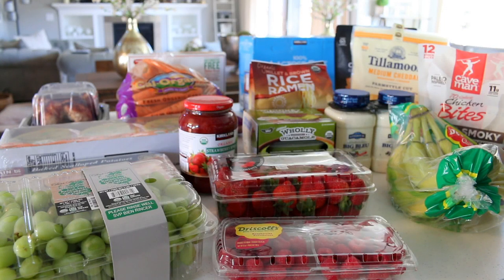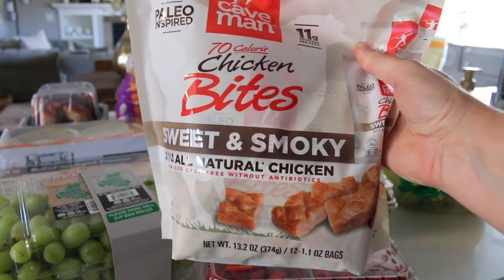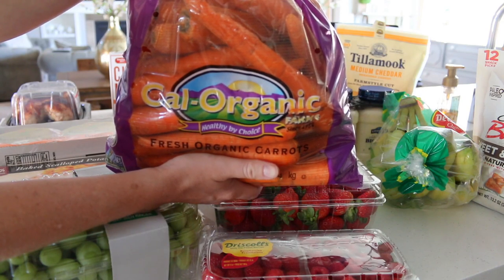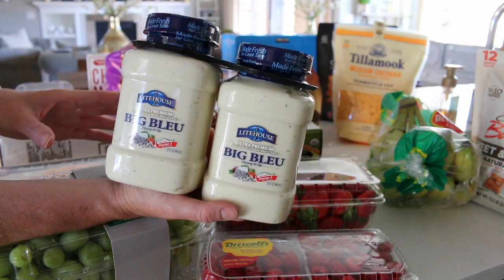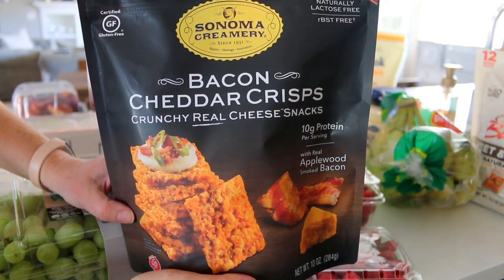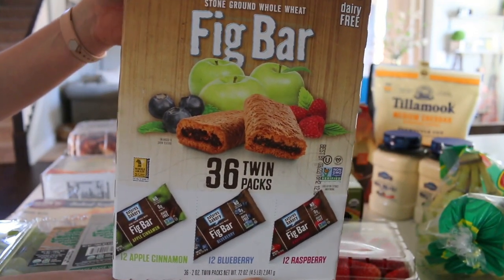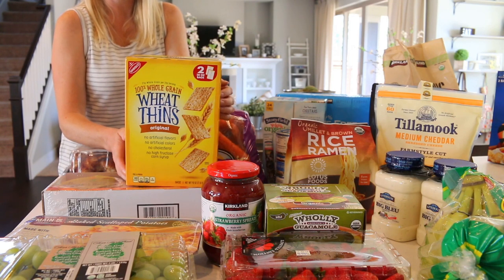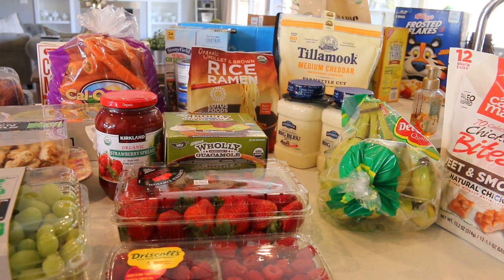Costco Haul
Hey Guys!  It's Nikki, thanks for stopping by my channel!  In today's video I'm sharing a Costco grocery haul!

Bella Rose's Channel:
This Little Chickadee